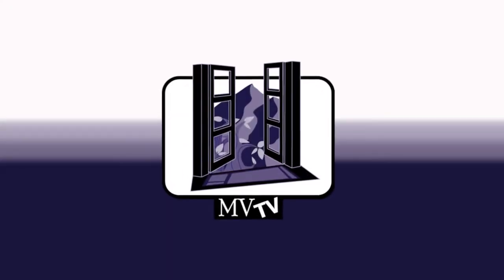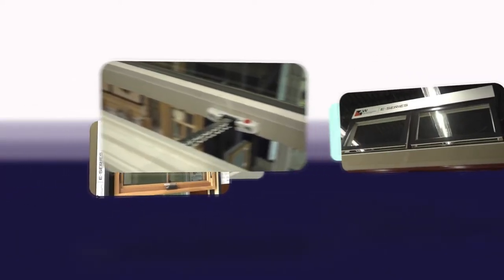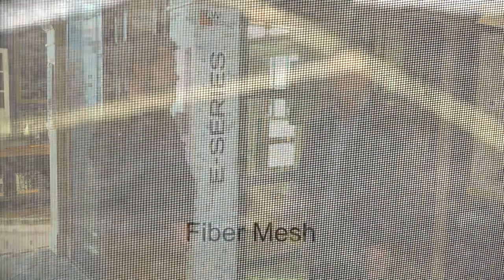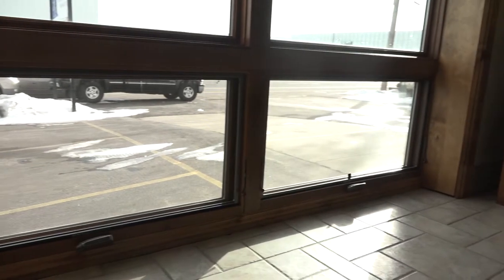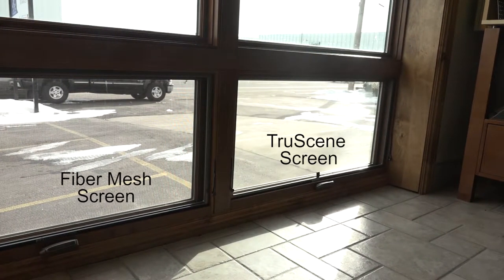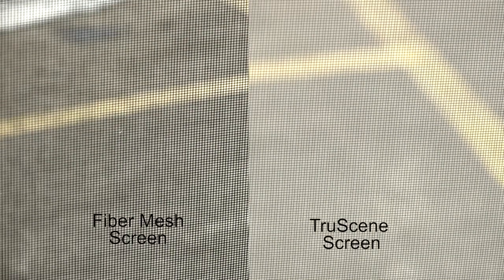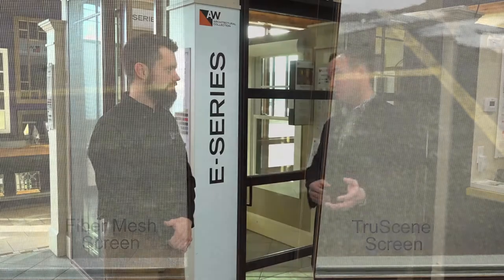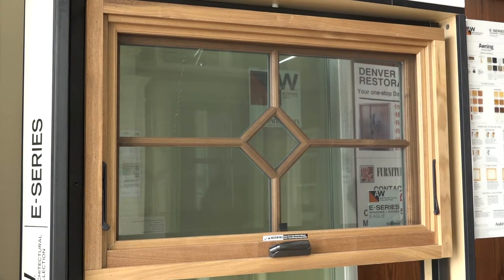MVTV Explains Andersen Architectural Collection: E-Series TruScene Screens (Episode 8)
What's the big deal with Andersen E-Series TruScene Screens, you ask?!  See a comparison to the standard fiber mesh screen to be amazed at the exclusive to Andersen difference!